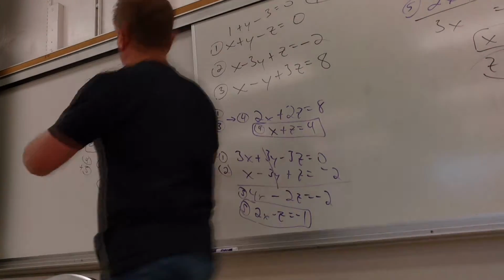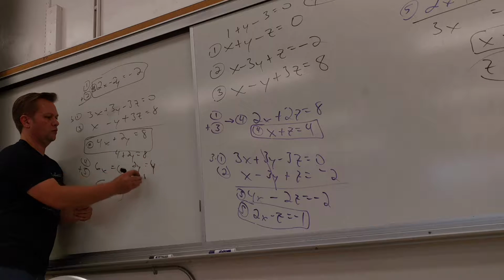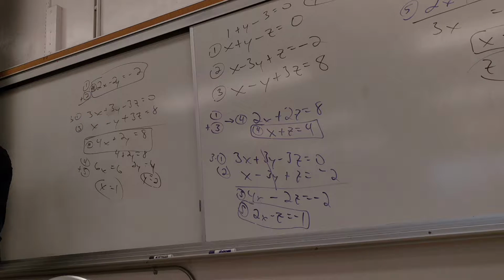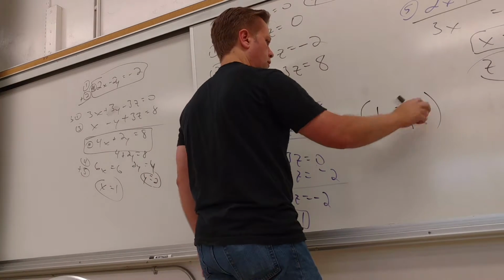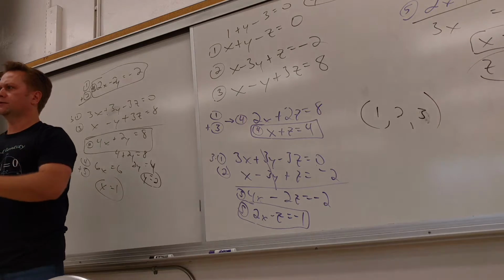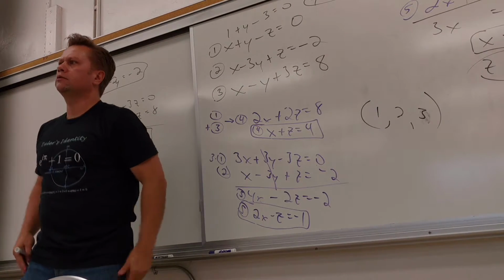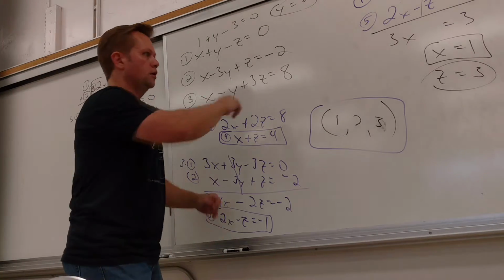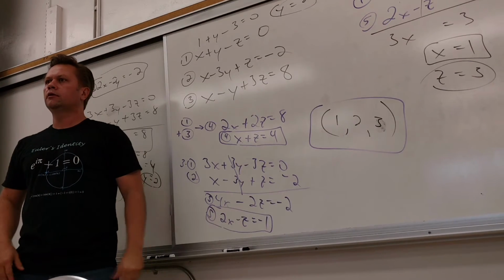Math 110, June 23 Lecture, part 2